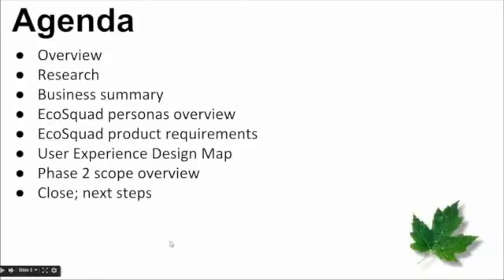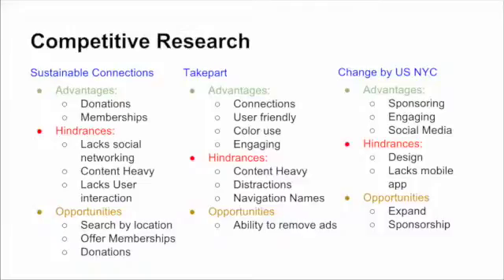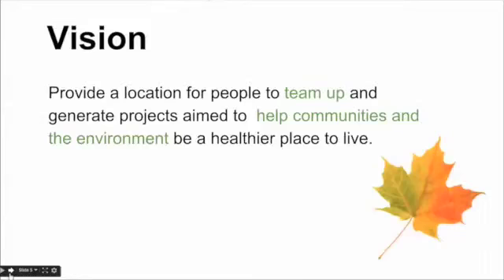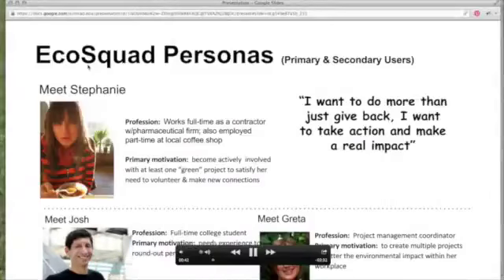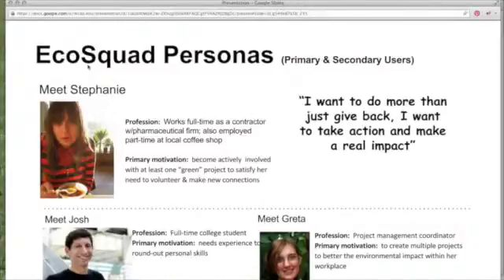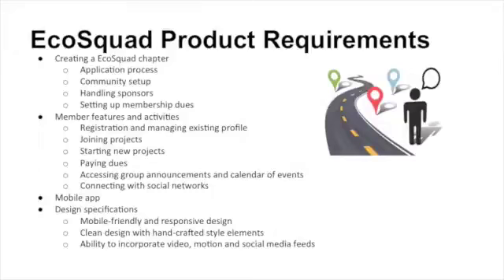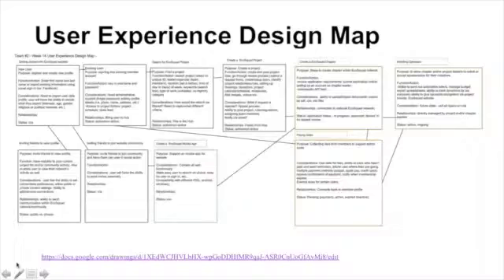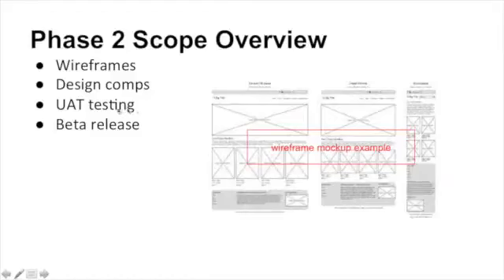Wk14_UX_EcoSquad Presentation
Week 14 MCAD User Experience Design